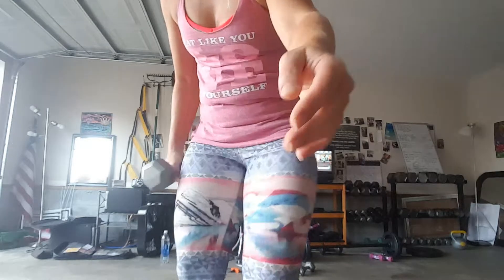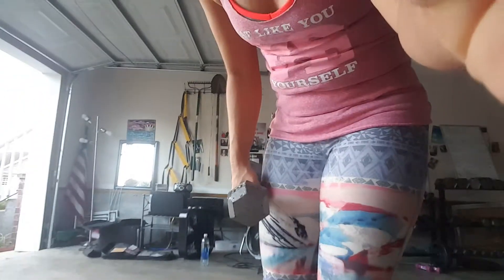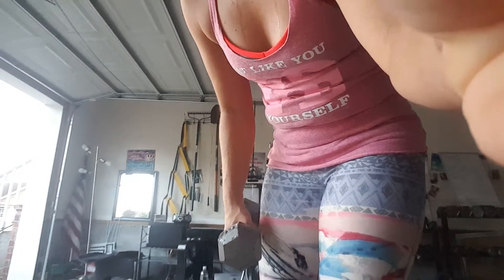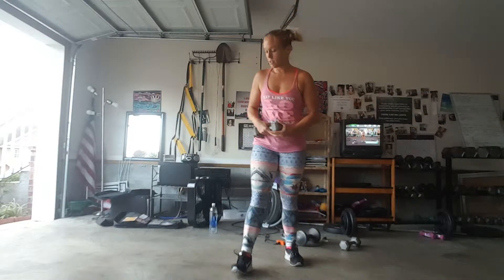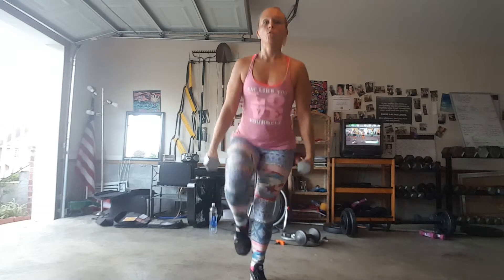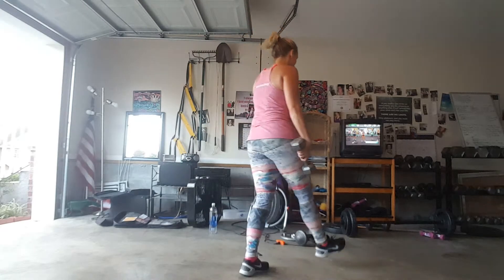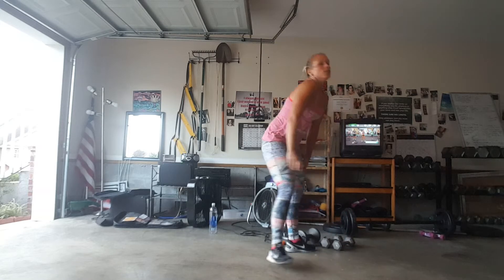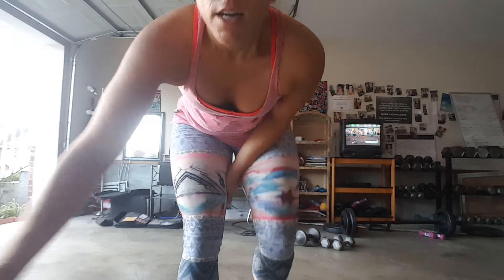How to do a Sumo Squat Jump and 1 legged squat